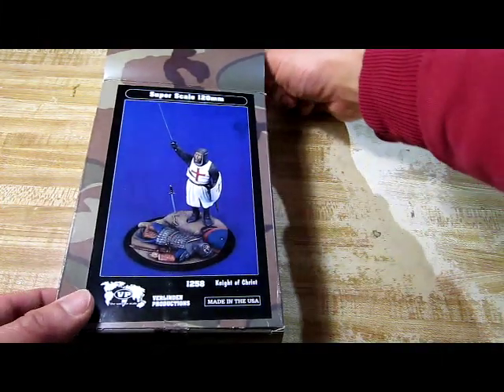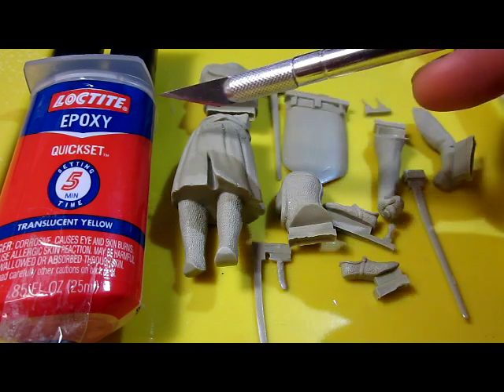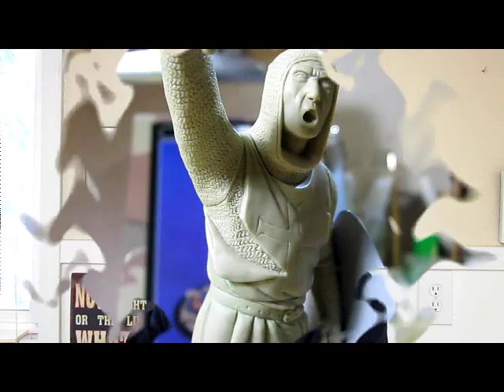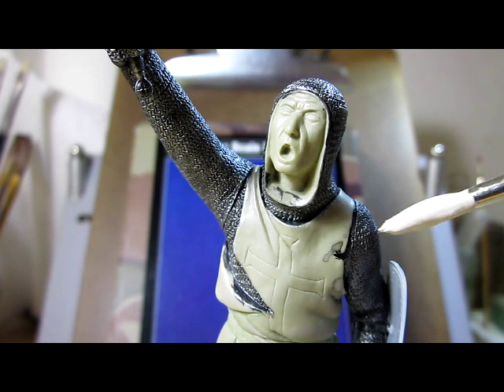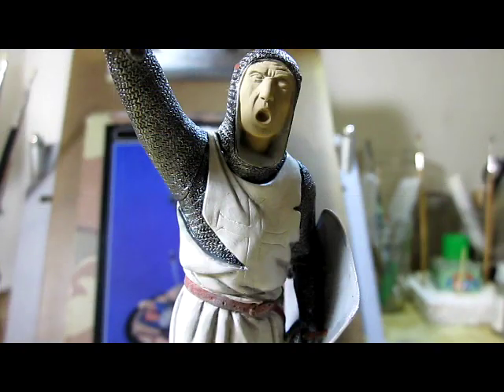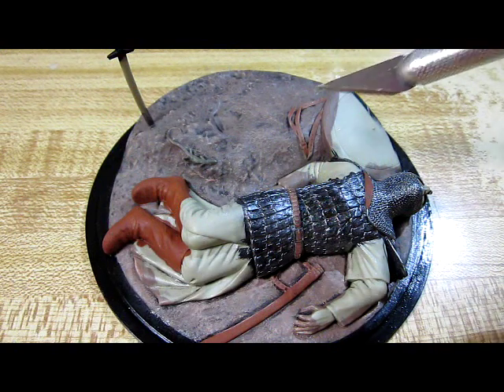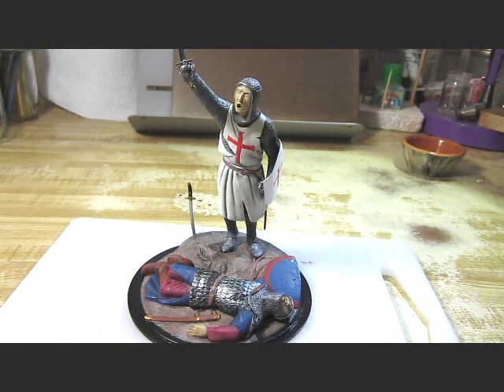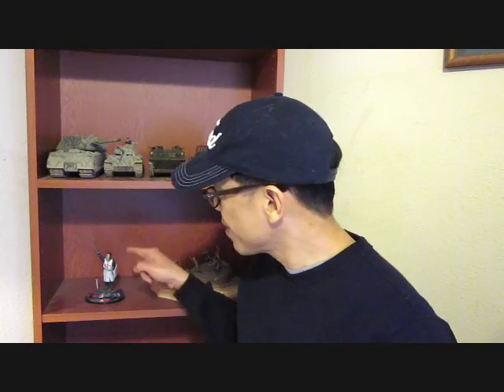Building Verlinden Productions Knight of Christ In 120mm Scale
This video has English subtitles. This is a complete build of Verlinden Productions Knight of Christ figure in 120mm scale. This is truly a complete build. You get to see the construction and painting of this figure. Enjoy.